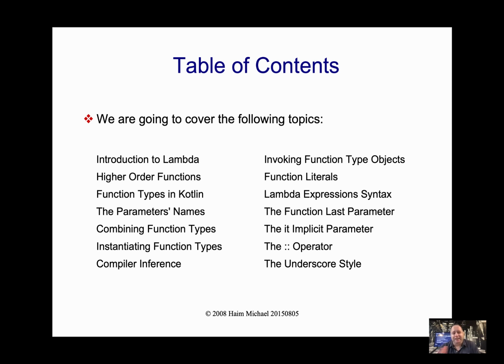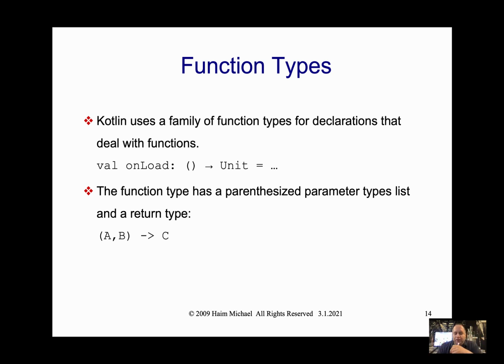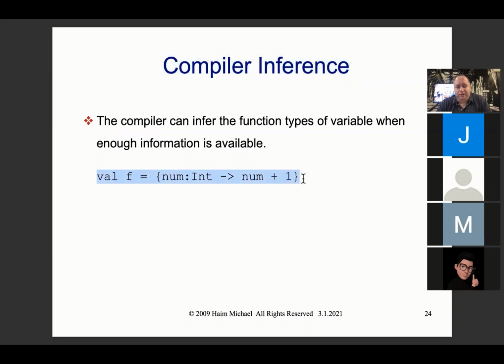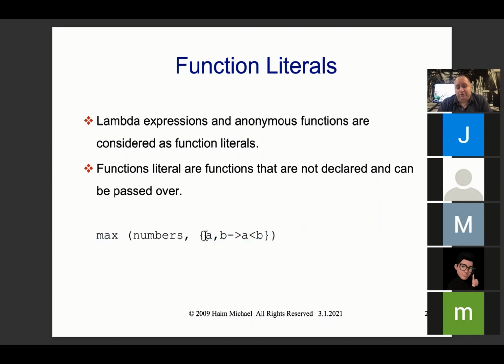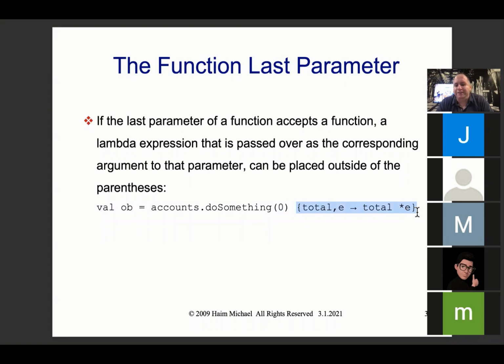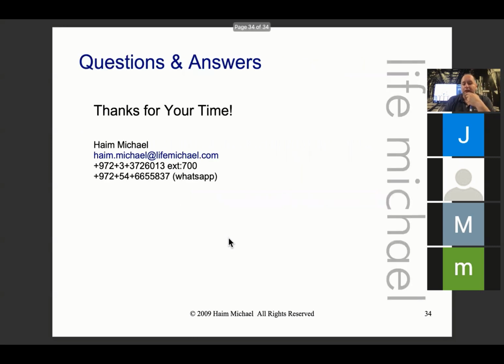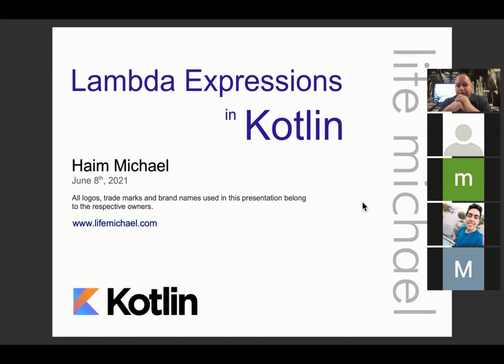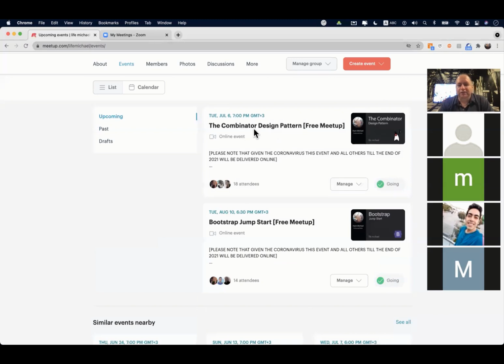Lambda Expressions in Kotlin [Free Professional Meetup]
This is the video that was created following our meetup about Lambda Expressions in Kotlin. This meetup took place on Tuesday, May 8th, 2021. It was delivered online.

We strongly recommend you to check out our premium professional seminar about this topic.

We strongly recommend you to check out 'Kotlin Fundamentals', our premium professional course for learning Kotlin.

We strongly recommend you to check out the 'Lambda Expressions in Kotlin' course on the Udemy platform.